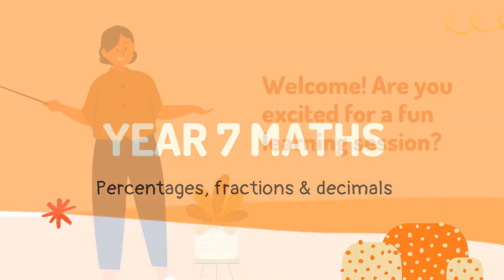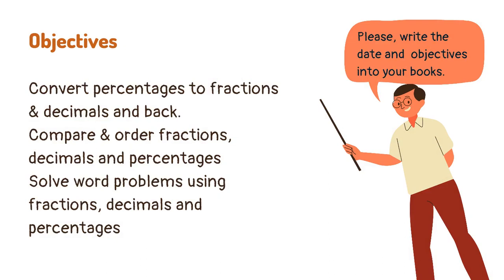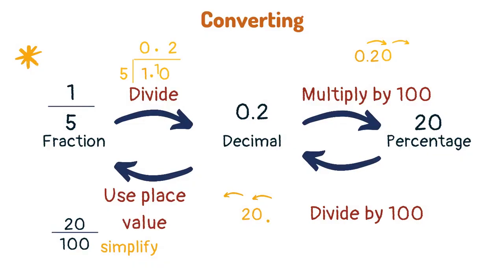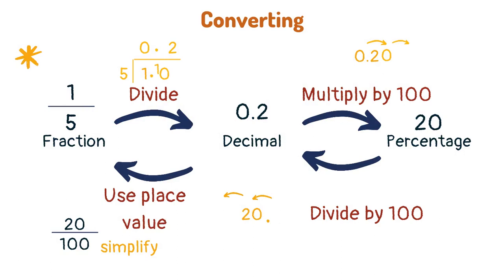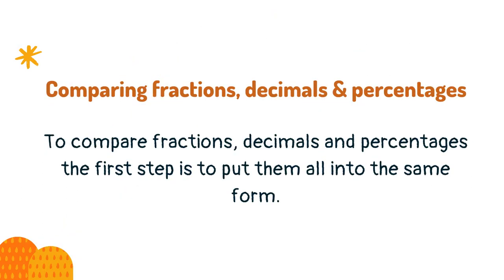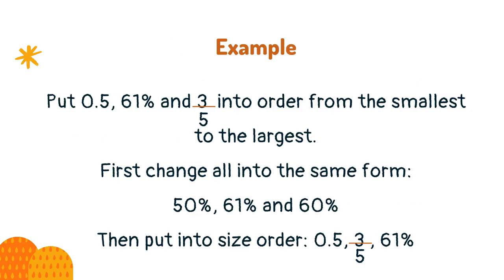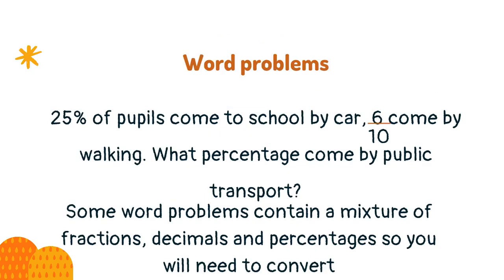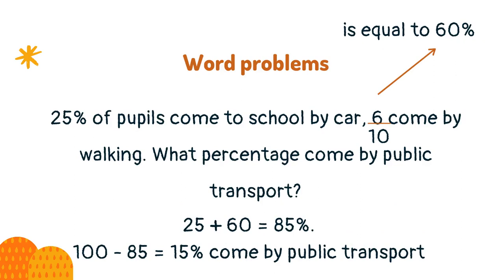Year 7 maths: percentages, fractions and decimals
Learn about frcations. decimals and fractions in this brief lesson on the key points you will need to know for year 7 maths.